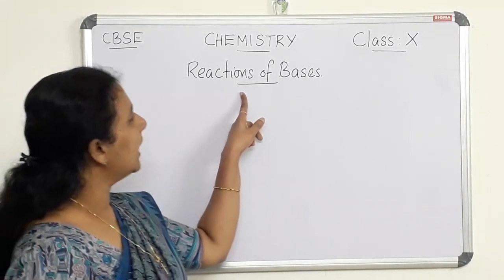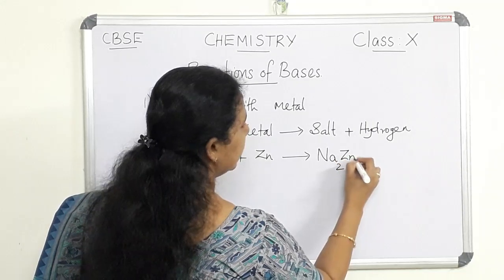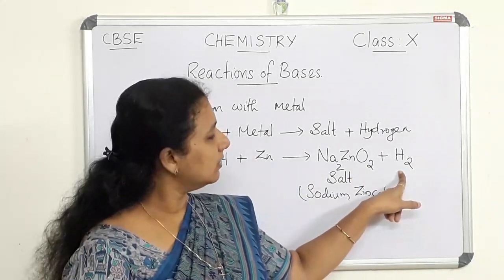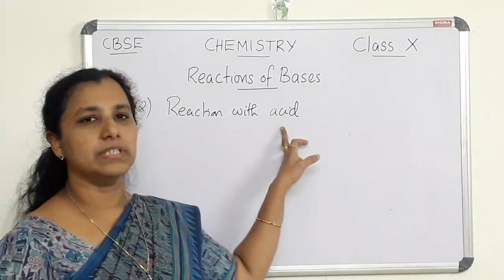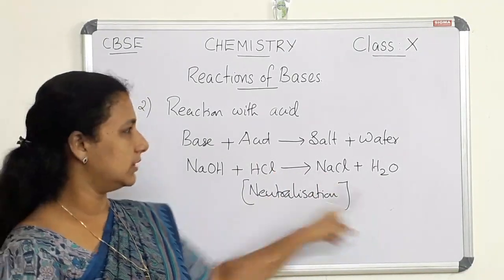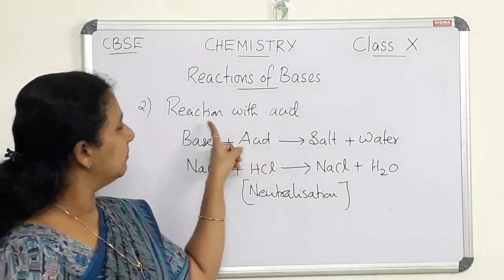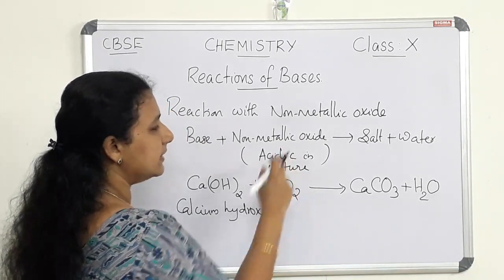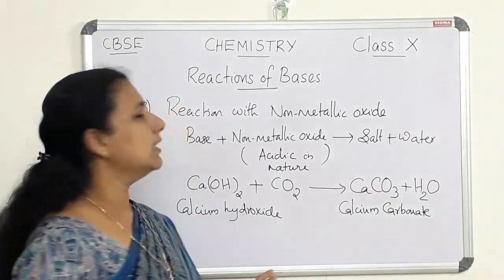Reactions of Bases |Class 10|CBSE |Chemistry |Chapter 2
Reactions of Bases
1)reaction with metal
2)reaction with acid
3)reaction with non-metallic oxide.